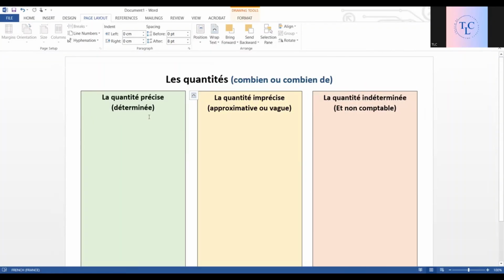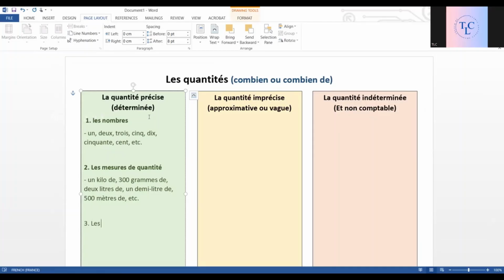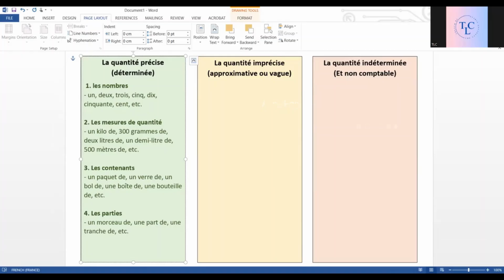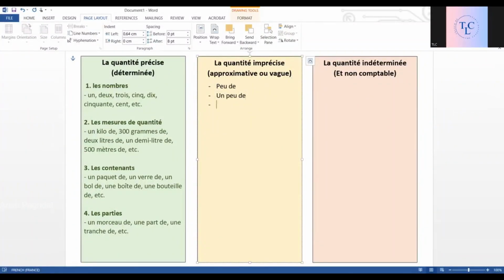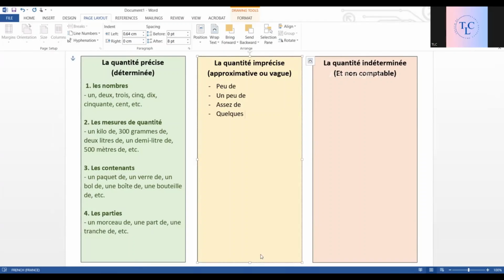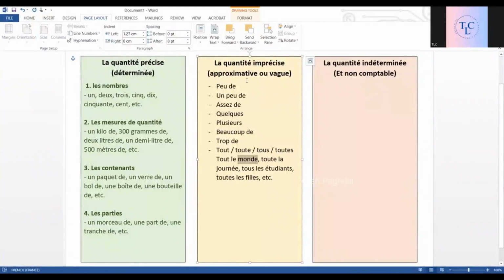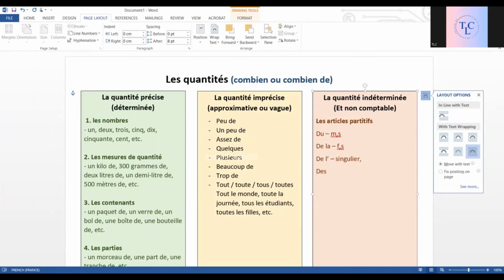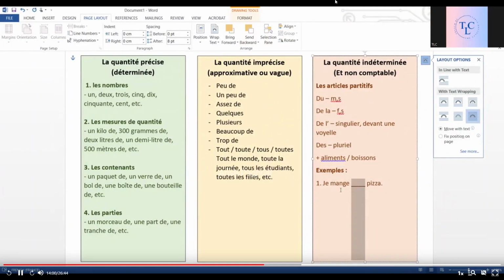W5 L8 Les quantités et les articles partitifs